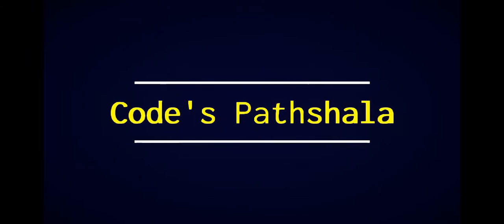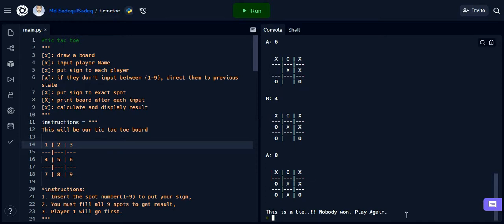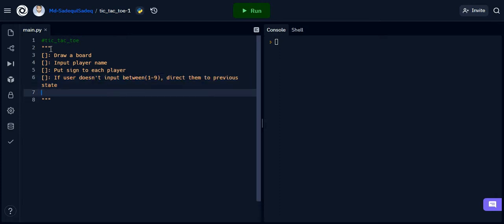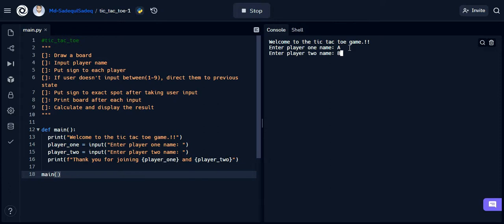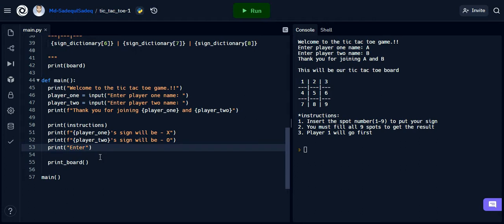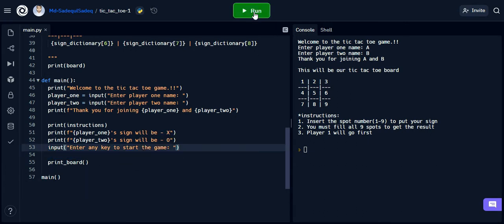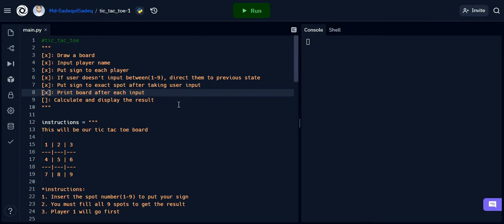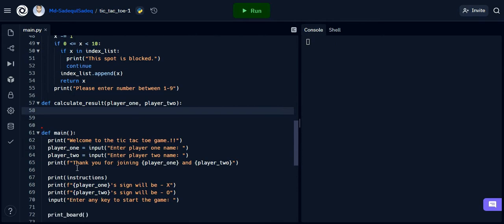Tic tac toe game project in Python for Beginners 2023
Hello Everyone.!! Welcome to Code's pathshala. In this video tutorial, I will show you, How to build a Tic Tac Toe game project in a python programming language for absolute beginners in 2022. Tic Tac Toe is a very common game that almost every programmer builds right after completing their basic. By creating this game, some basic concepts, like Array, Loop, and method will become more apparent to you. I made the structure of the game so simple that even if you are not a python programmer, you will understand and after watching this tutorial, you will be able to build a tic tac toe game in a programming language you like. Also, you can try to add some more functionalities to advance the game.

If you have any questions about this tutorial, ask me in the comment section below.